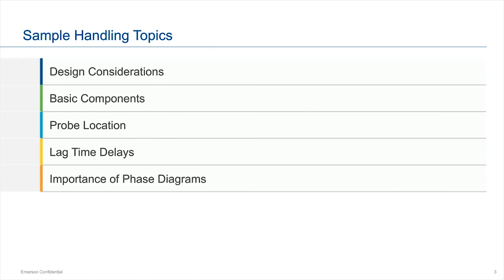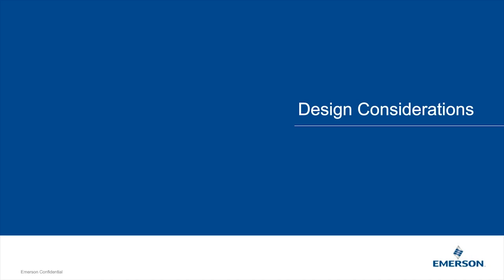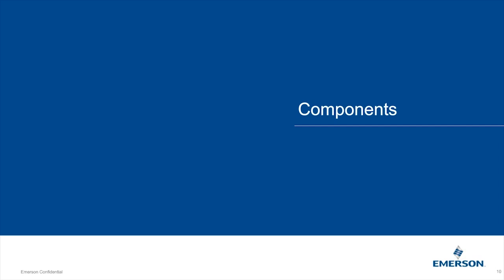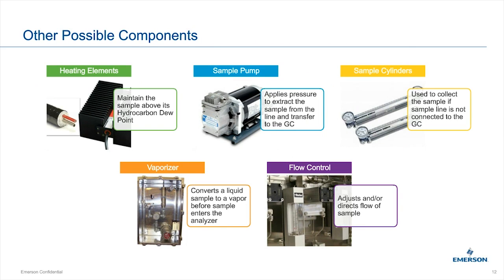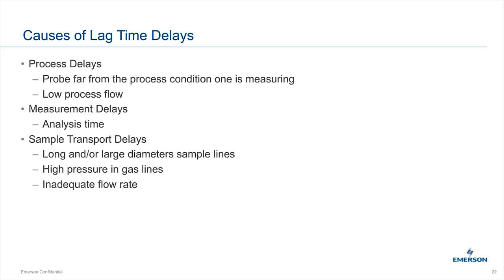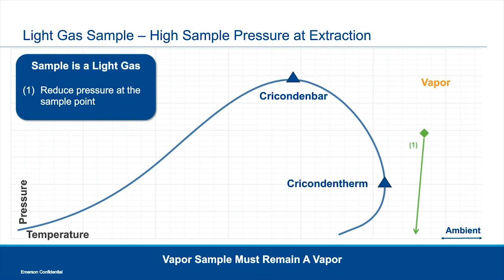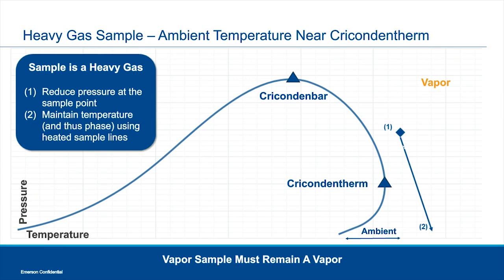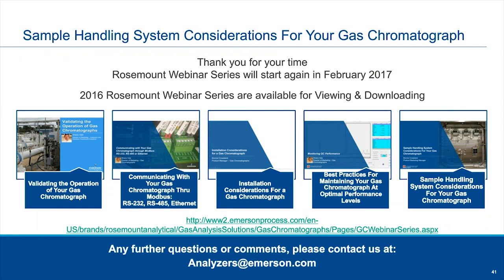Sample Handling System Considerations For Your Gas Chromatography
This webinar will address the SHS fundamentals, best practices and preventative activities you can take to avoid measurement errors and ensure your Gas Chromatograph and SHS are both operating properly.